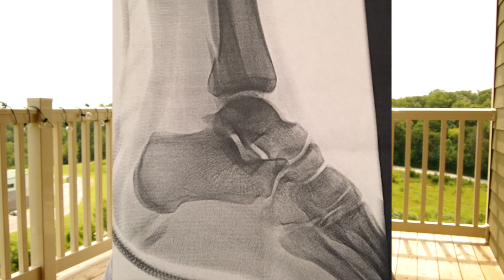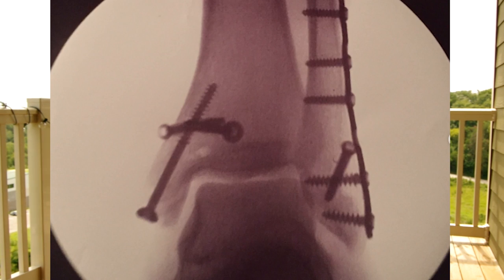My Broken Ankle Recovery (Trimalleolar Fracture with Dislocation)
My trimalleolar fracture with dislocation!  I hope this video helps provide info about what you will go through!

Thanks!

Follow me @southernsummitco on instagram!